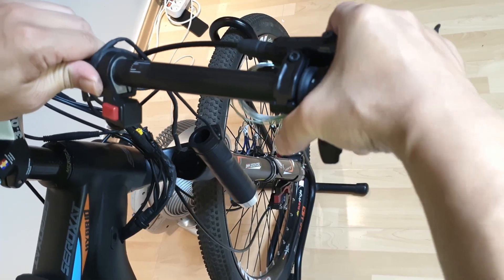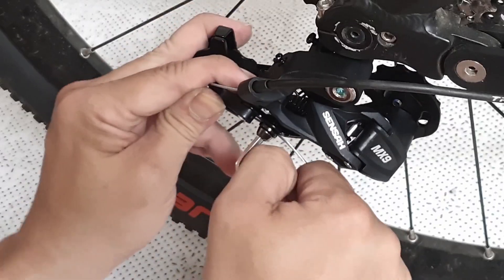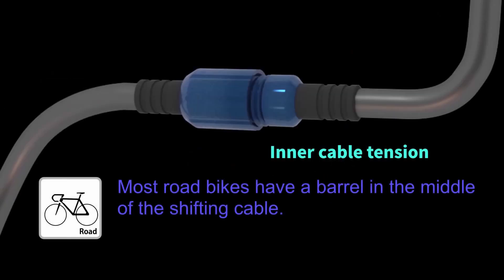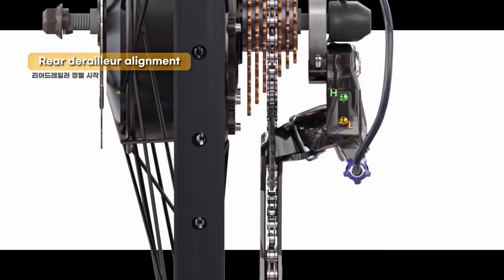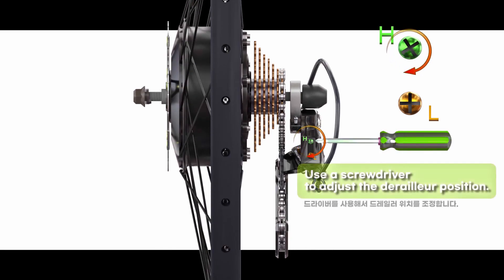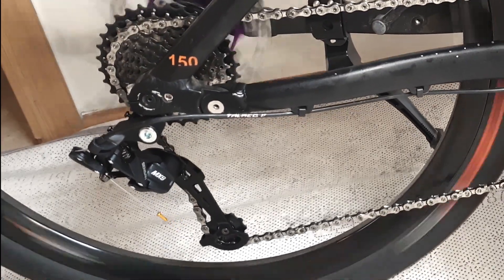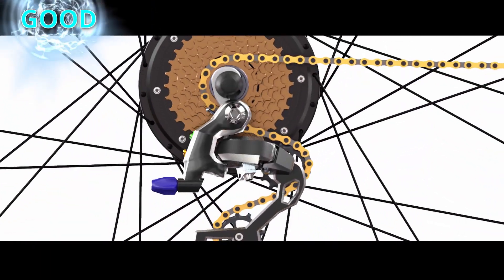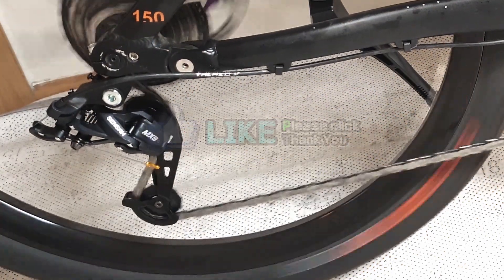02 Rear Derailleur Setup : E-BIKE MASTER BOOKS Universal Guide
⚡4 MASTER BOOKS AMAZON ⚡

⚡ Latest Featured Products Checklist / Amazon, Aliexpress. Coupang
Recommended tools for beginners

Throttle / chain / cable / hanger / derailleur / oil / maintenance car wash

Phone Charging USB Convenience Device / LED Tuning Dress Up

MTB. Road Bike Handlebar/Stem Collection